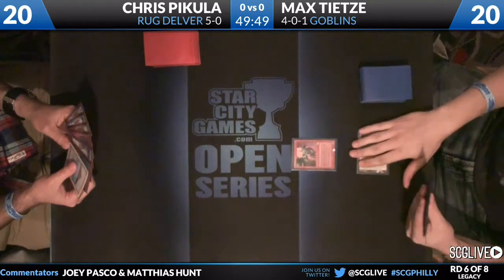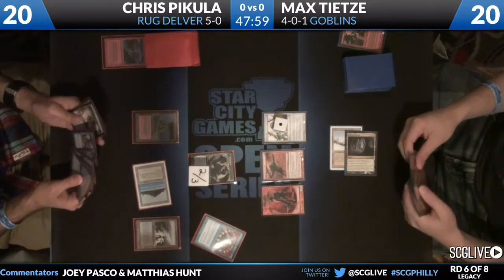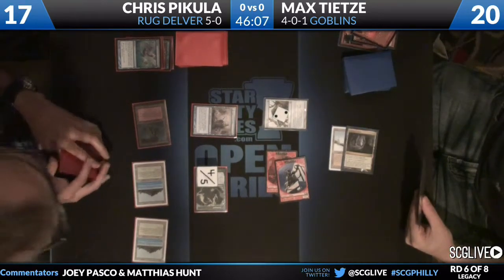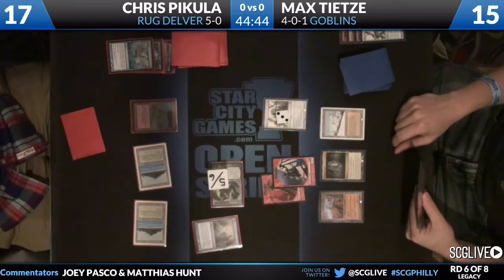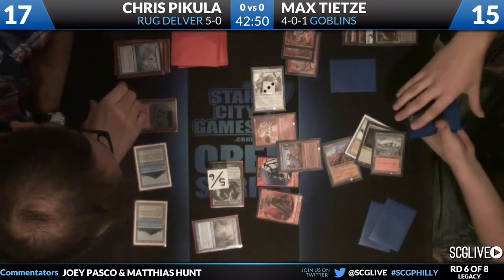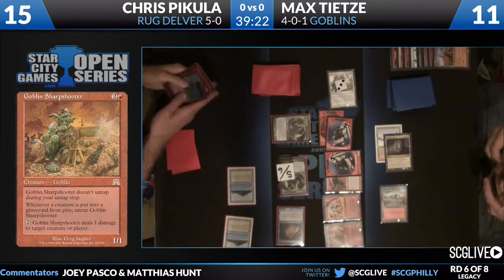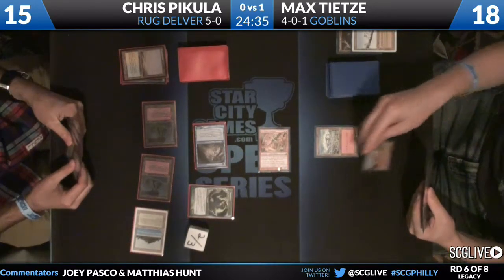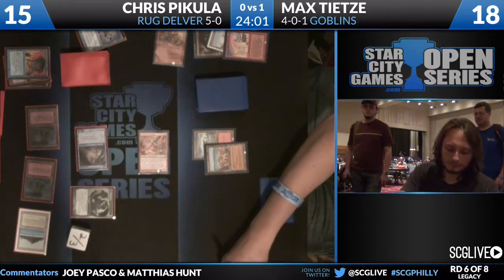SCGPHILLY: Round 6 - Chris Pikula vs Maz Tietze | Legacy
From SCG Philadelphia on June 22nd, 2013